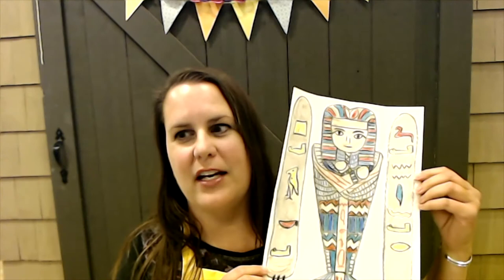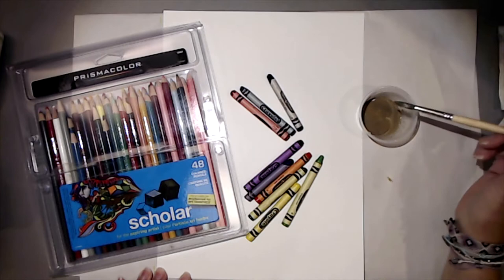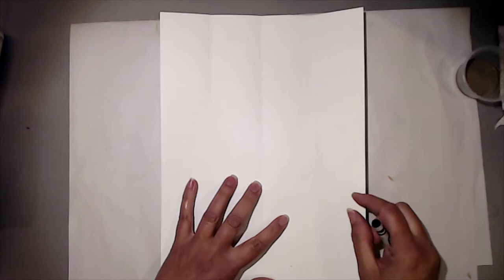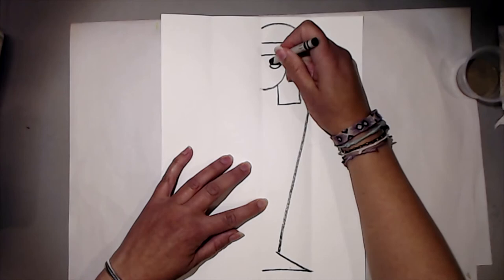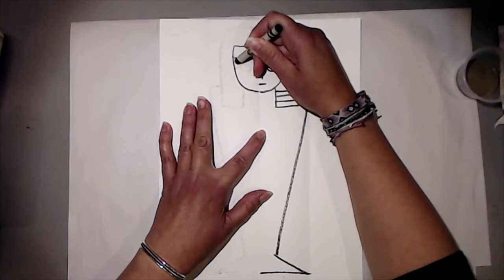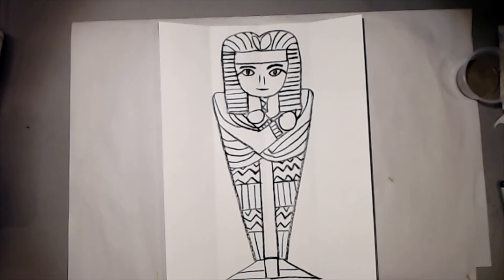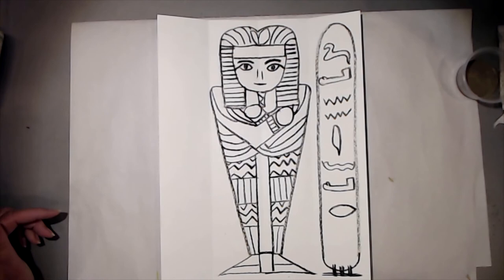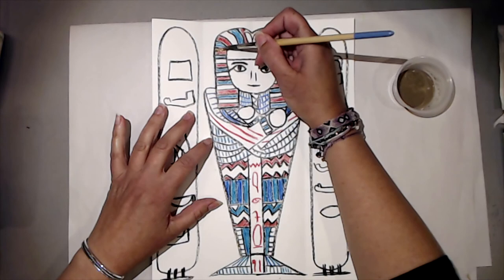Draw an Egyptian Sarcophagus for Afternoon Art with Ms. Jennifer at BRAHM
This episode we'll be focused on Ancient Egyptian art, sarcophagi, and hieroglyphics.

WEIRD BUT TRUE!
KING TUT'S SANDALS HAD PAINTINGS OF HIS ENEMIES ON THE SOLES. SO EVERYWHERE THE KING WENT, HE TRAMPLED ALL OVER HIS FOES!

Now let's draw a gold and gem-encrusted Egyptian sarcophagus in the style of King Tut, then write our name in hieroglyphics.
You will need a sheet of 9x12 or larger paper. Crayons or oil pastels, and for a special touch, gold paint.
Begin by folding your paper "hot dog style" in half vertically. Now fold it again to make 4 skinny rectangles. Unfold. We will draw our sarcophagus in the center two sections. Draw half the sarcophagus, then fold your paper and rub HARD on the back of where you drew. Open it up and you should have a faint mirror image of your drawing to use as a guide to complete a symmetrical shape.
Now add lots of detail and pattern using colored crayons or oil pastels. Last, add some bling! Egyptian pharaohs (kings) like Tut had gold and precious stone decorations all over their sarcophagus, mask, and jewelry. You could add glitter glue or cut bits of aluminum foil if you don't have metallic paint, metallic crayons or colored pencils to work with.

Now its time to write in ancient Egyptian. Use the guide found here to write the letters in your name. Or use this online type generator